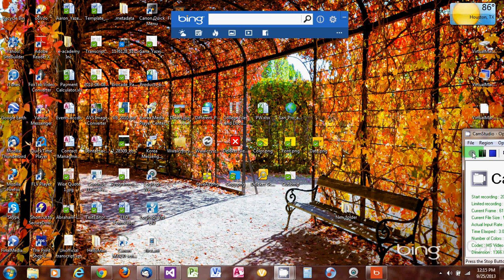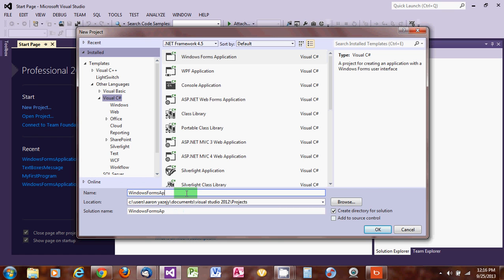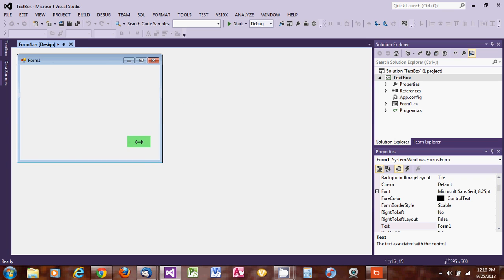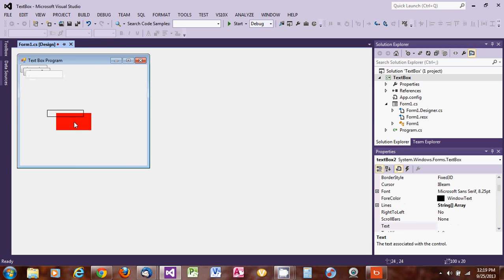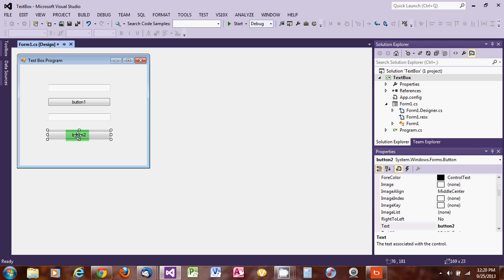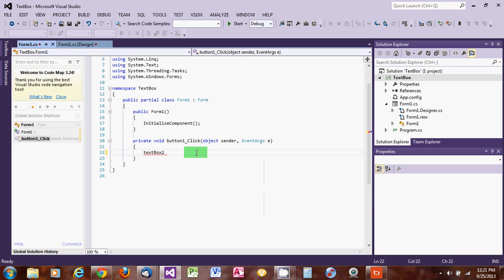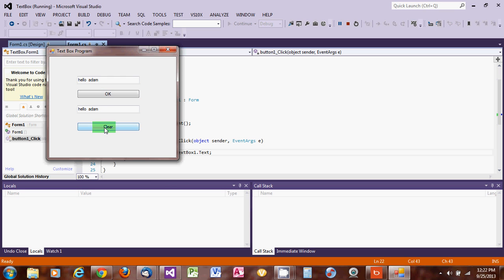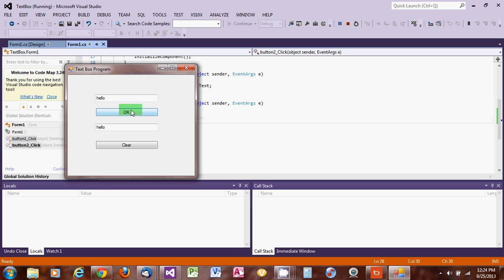TextBox and Buttons with C# using Visual Studio 2012